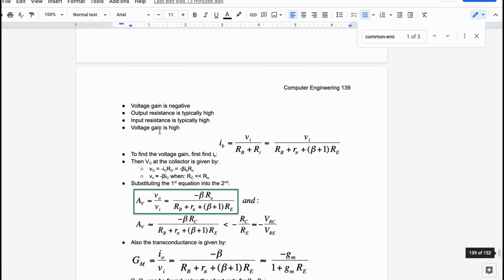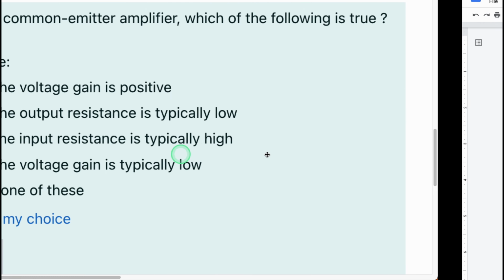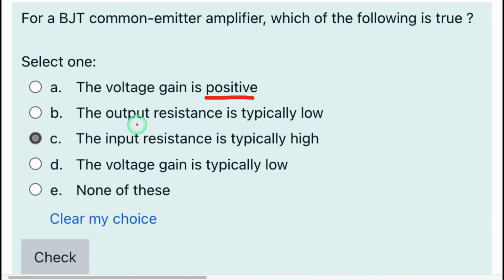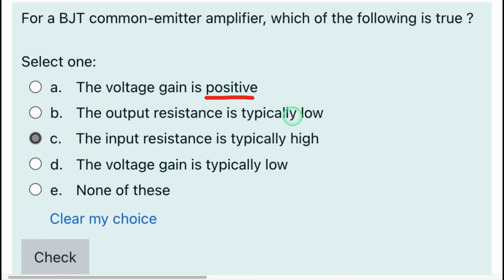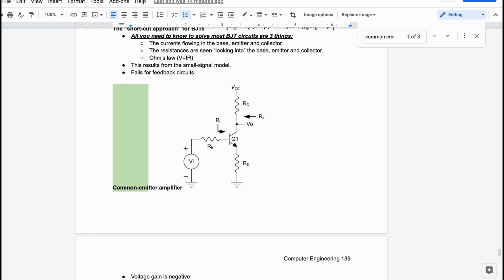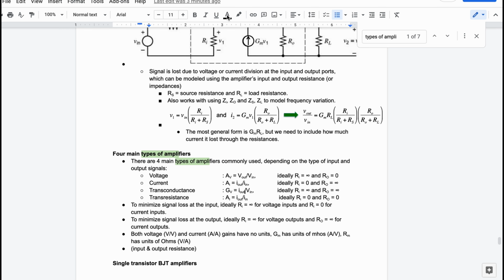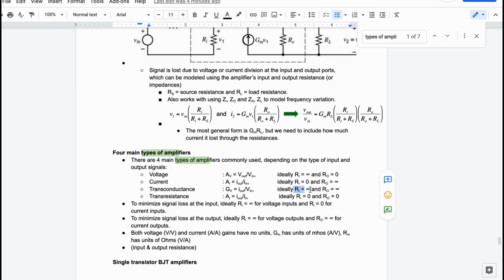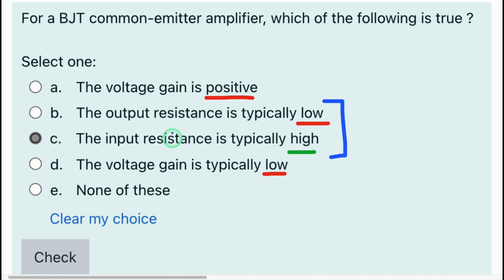Electronics I (BJT and MOS amplifiers): For a BJT common-emitter amplifier, which of the followin...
Question:
For a BJT common-emitter amplifier, which of the following is true ?

Select one:

a.
The voltage gain is positive

b.
The output resistance is typically low

c.
The input resistance is typically high

d.
The voltage gain is typically low

e.